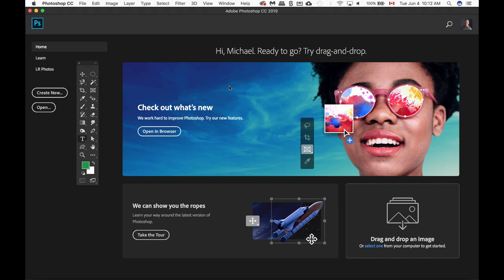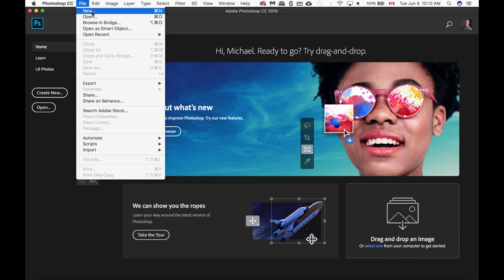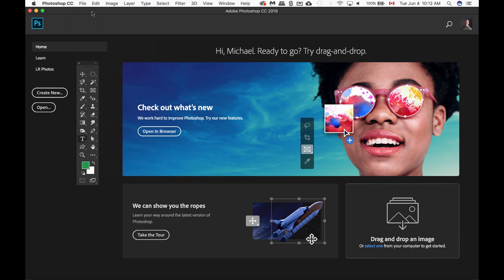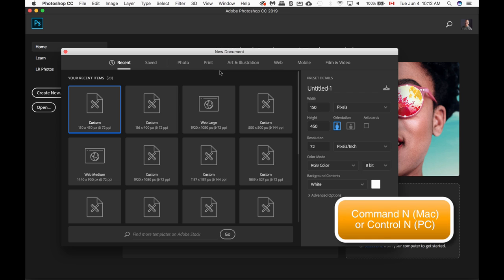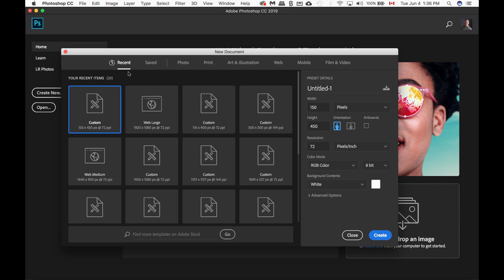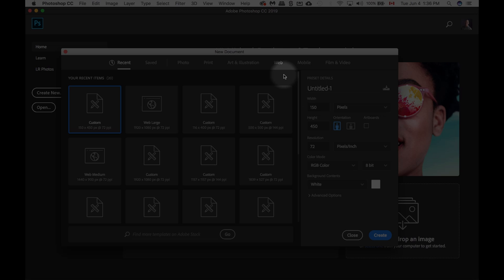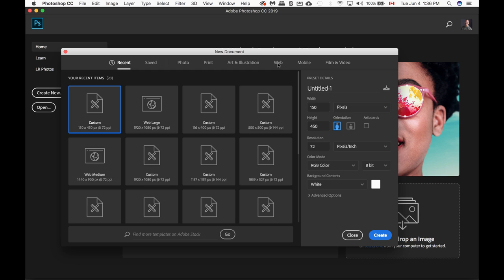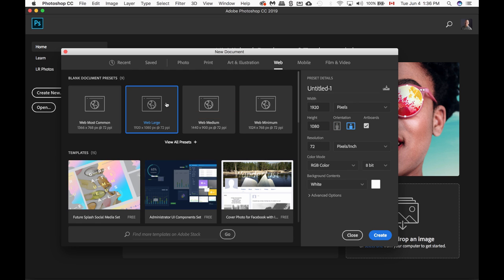01 Web Mockup: Creating a New Document in PhotoShop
So, you need to create a new document in Photoshop. How? Very easily. There are a couple of different ways. One is through the menu bar or by keyboard shortcuts.